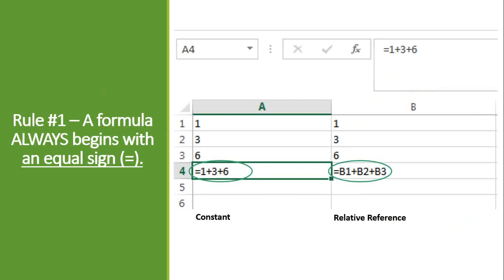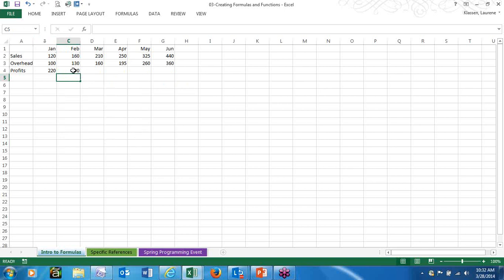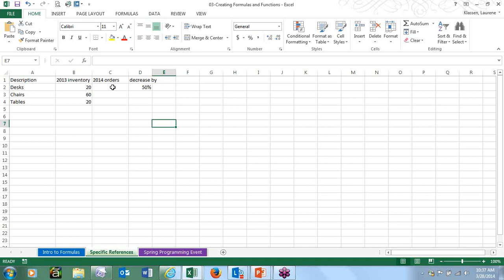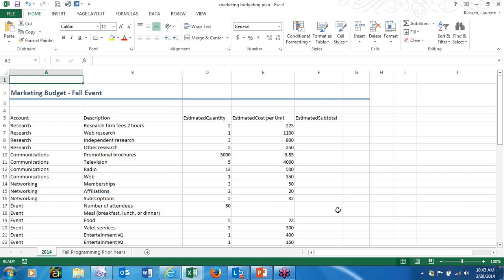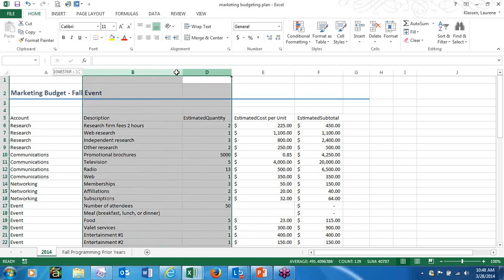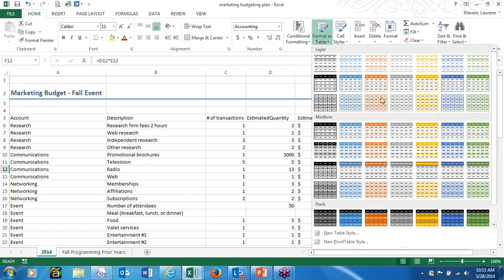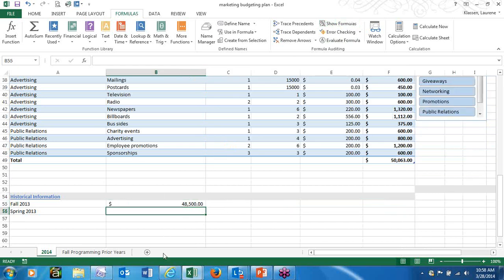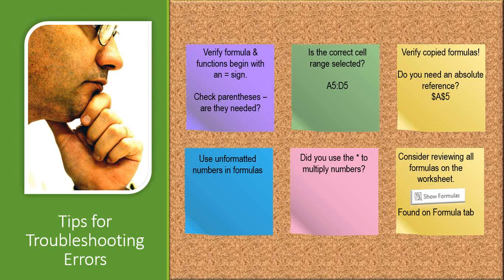Excel 2013 Mastering Basic Formulas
This webinar will introduce you to the very basics of Excel 2013. Topics include:

Basic Workbook Management (creating and modifying workbook and worksheets)
Data Entry Tips: Using Auto Fill and Flash Fill
Excel Shortcuts
Using the Format Painter
Merging and unmerging cells
Freezing Panes